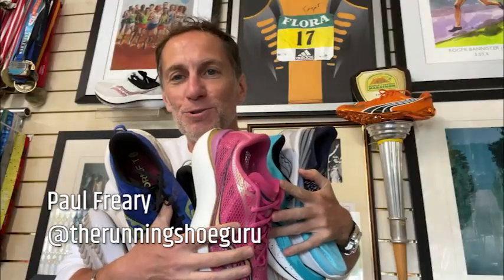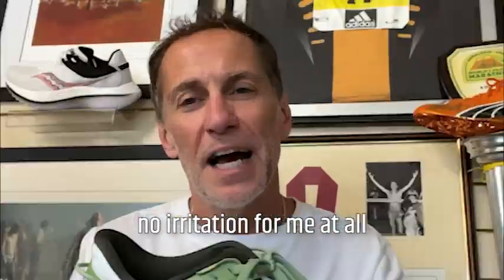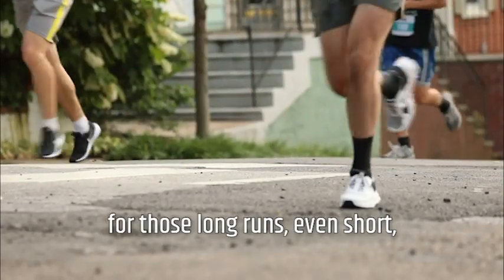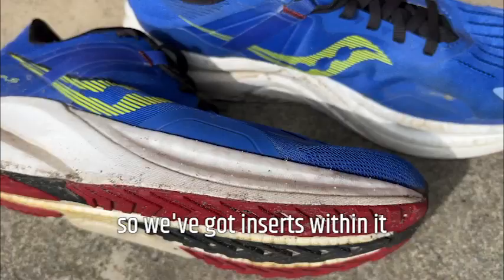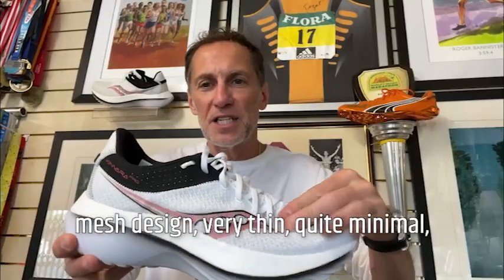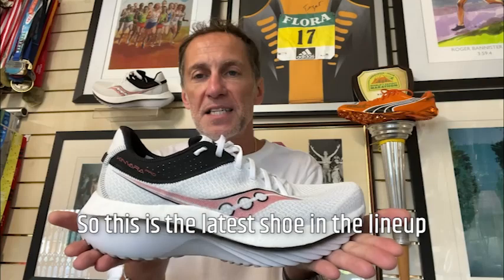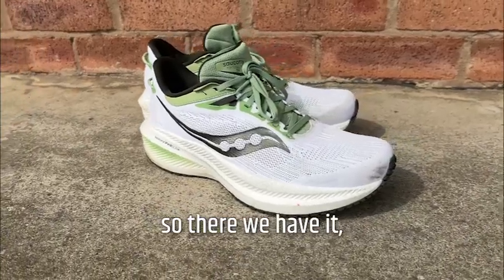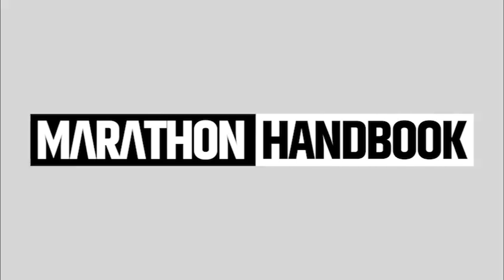Saucony's 7 Best High Performance Shoes - PWRRUN & SPEEDROLL Technology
A guide to the Saucony range of performance running shoes. @TheRunningShoeGuru goes over 7 of the top-of-the-line high-performance running shoes and everyday trainers. We learn why Saucony uses their 'PWRRUN PB' materials and 'SPEEDROLL' technology.

Saucony Triumph 21
Saucony Tempus
Saucony Kinvara Pro
Saucony Endorphin Shift 3
Saucony Endorphin Speed 3
Saucony Endorphin Pro 3
Saucony Endorphin Elite

0:00 - 1st Shoe
3:02 - 2nd Shoe
5:17 - 3rd Shoe
8:18 - 4th Shoe
10:25 - 5th Shoe
12:49 - 6th Shoe
15:17 - 7th Shoe